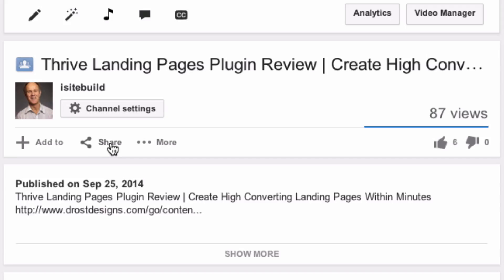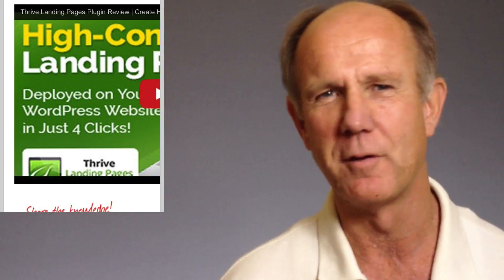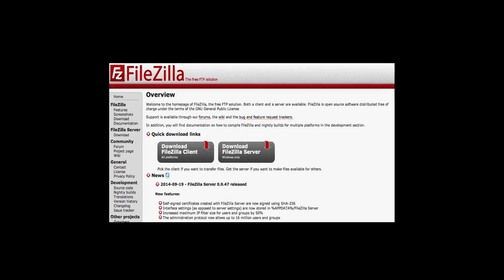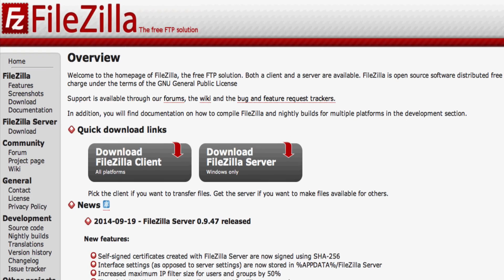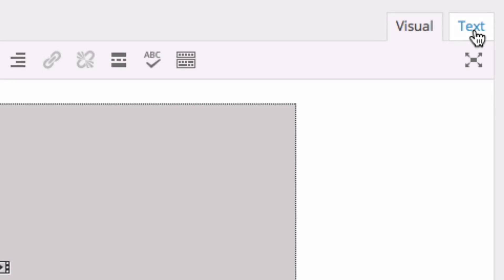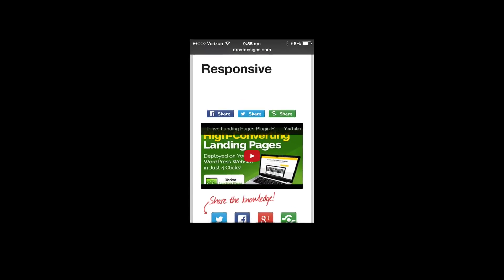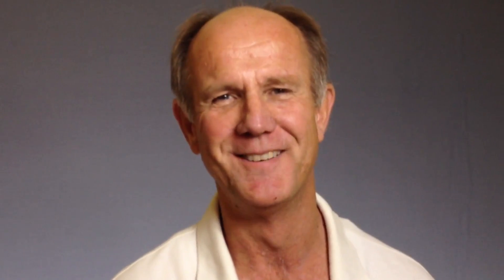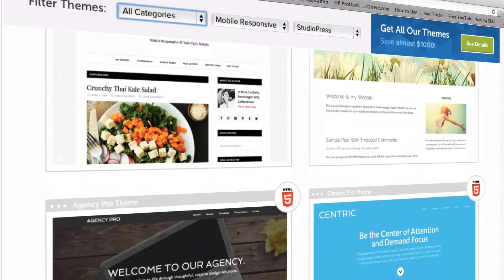How To Make Your YouTube Video Mobile Responsive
Do you want to get more people to watch your videos?
Can the YouTube video on your WordPress website be
viewed on mobile devices?

If you're not making your YouTube videos mobile responsive you're leaving a lot of money on the table because you're just catering to computer users not mobile users.

Here are some facts that may surprise you...

*40% of YouTube's traffic now comes from mobile users.
*About 50 million people in the U.S. now watch video on their mobile phones.
*Fifteen percent of online video hours globally are watched on smartphones and tablets.

Did you know that when you grab the YouTube embed code or the YouTube URL and place it in your WordPress web page it doesn't display correctly for mobile users. The dimensions of the video go off the screen when I view it on my iPhone.

1. Add this CSS code to your style sheet and save it.
2. Upload your CSS file to the server using Filezilla or one of your main FTP softwares
3. Grab the embed code from YouTube and insert it into your WordPress web page
Make sure you're in text mode instead of the visual editor
4. Add this hml code to the YouTube embed code
5. Save and publish the post.
6. View the post on your smart phone to see if it's mobile responsive. Mobile responsive means that it will appear correctly on mobile devices.
7. Repeat this process for every YouTube video you add to WordPress.

Here's an important tip for you..Make sure you use a responsive theme for your WordPress website.This will allow all your web pages and posts to display correctly across all mobile devices.

That's it!

If you have any questions about this content make sure you leave them in the comments below this video.

How To Feature A YouTube Video Across

Thrive Landing Pages Plugin Review